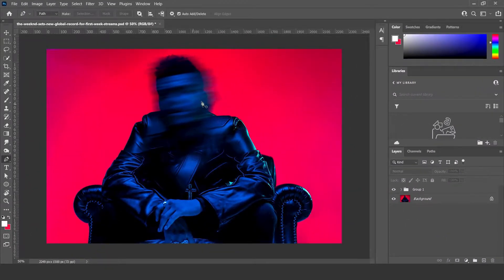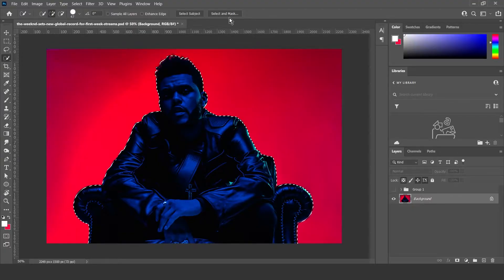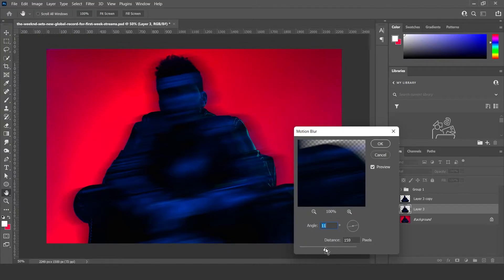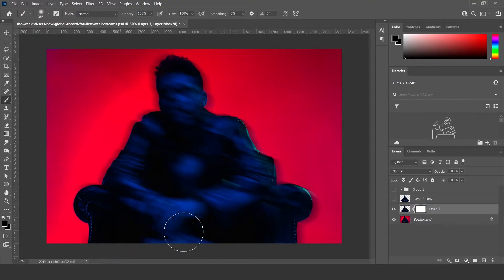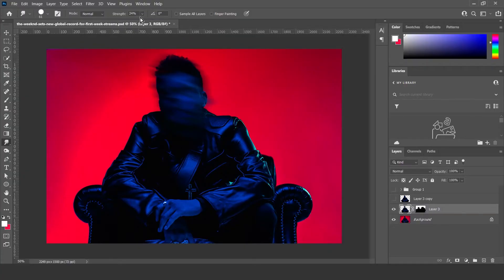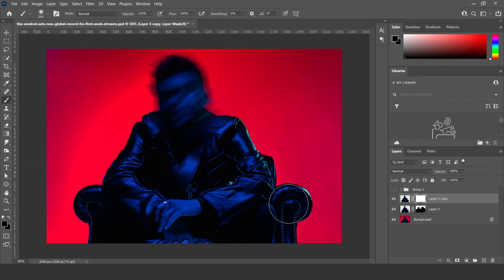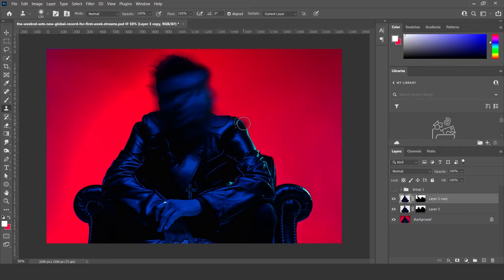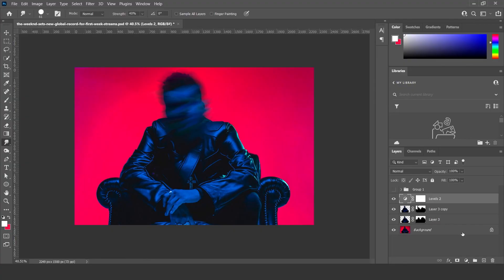Motion Blur Effect: Adobe Photoshop Tutorial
Showing you guys how to achieve a face distort / blur effect in adobe photoshop!

Happiest Place On Earth by Mikael Hellman